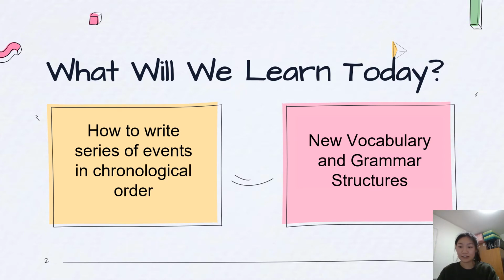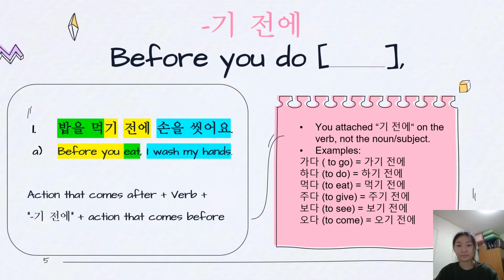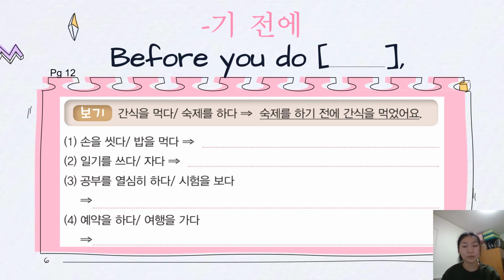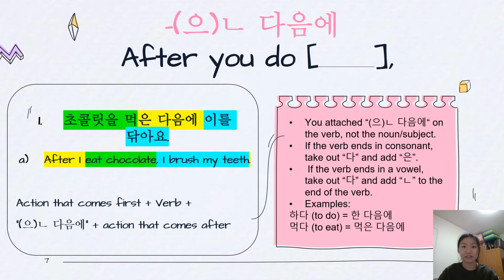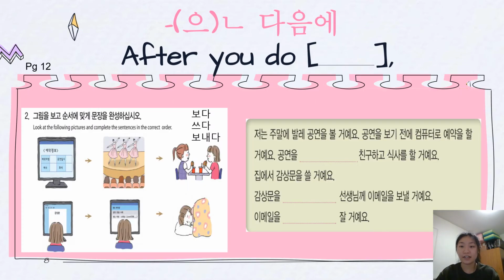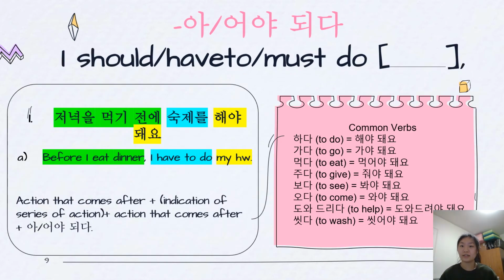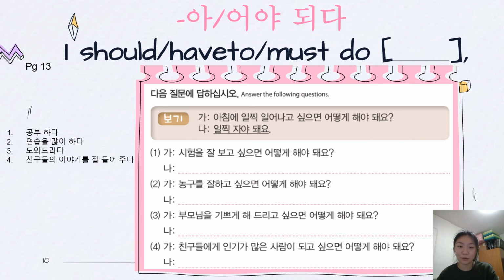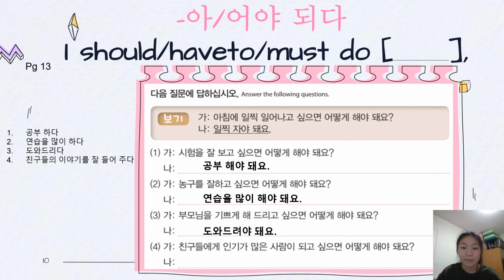4 17 21 class 무궁화 반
무궁화 반 / 김 찬송 선생님